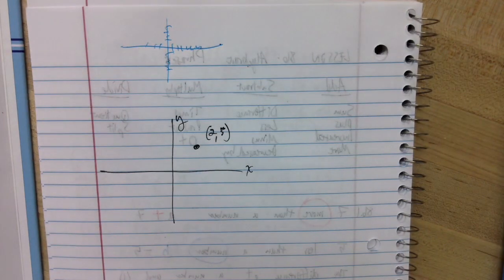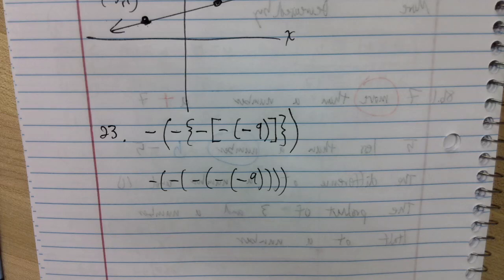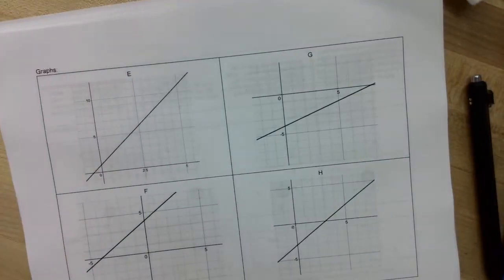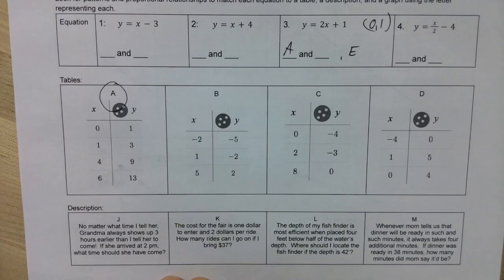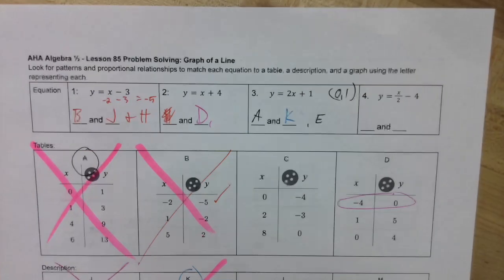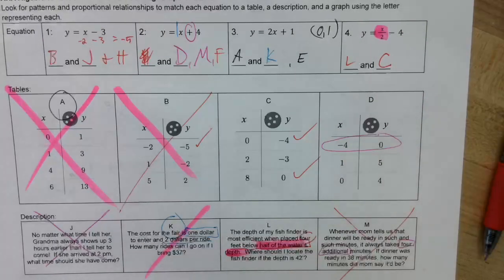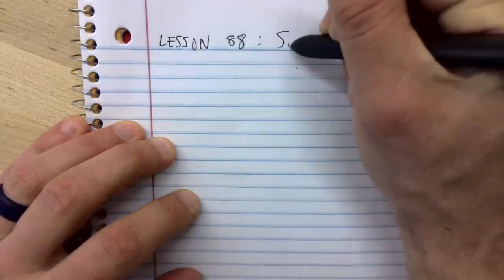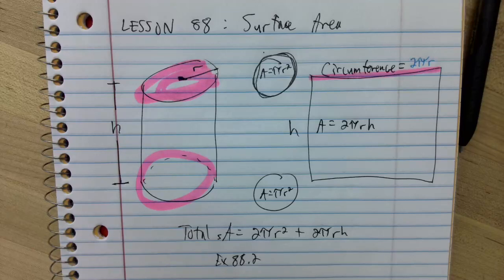Algebra 1/2 - Lessons 87/88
Review of graphing lines (challenge) plus quick view of lessons 87 and 88.